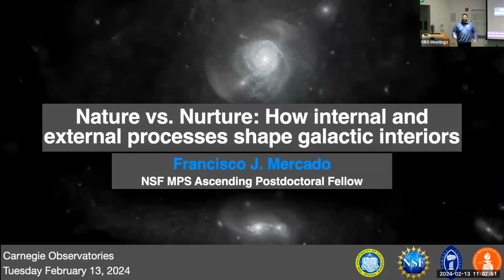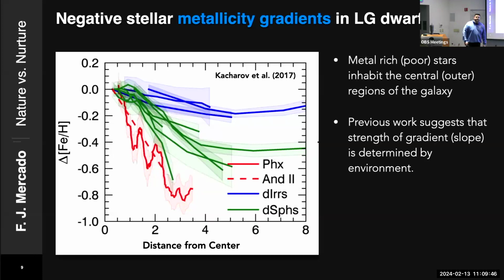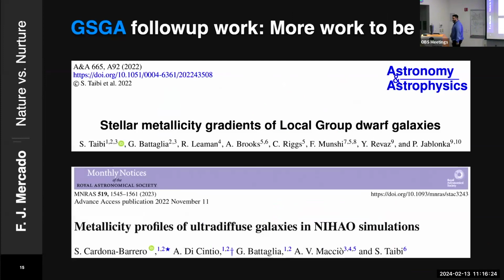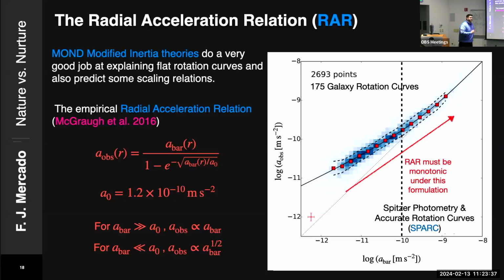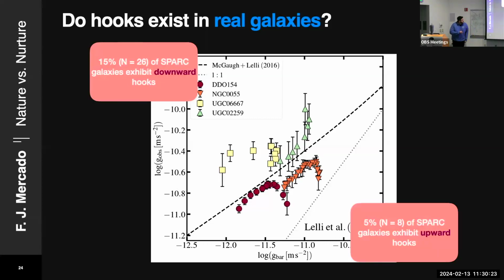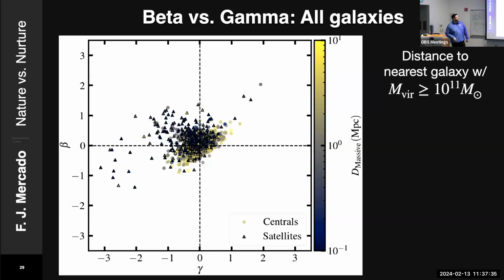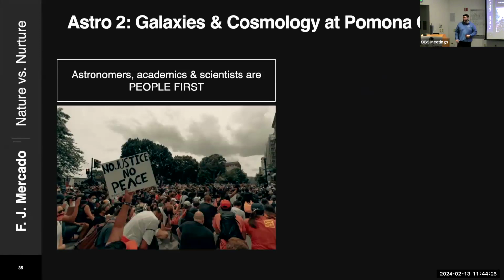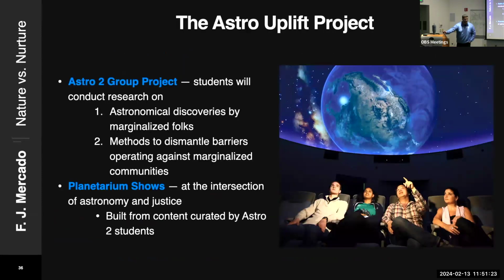Nature vs. Nurture: How internal and external processes shape galactic interiors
Dr. Francisco Mercado(Pomona College)

Even though galaxies are incredibly complex systems, they follow remarkably tight scaling relations (e.g. Tully-Fisher Relation, Mass-Metallicity Relation, etc.). These relations play a key role in linking the observable properties of galaxies to the intricate processes that shape them. In this talk I will discuss work in which I use high-resolution, cosmological simulations to untangle how internal factors (star formation) and external factors (environment) shape galactic interiors. I find that the varied dynamical effects of such processes on a galaxy can dictate its position on a given scaling relation. Understanding the connection between these dynamical effects and the resulting scaling relations provides us with a unique opportunity to use scaling relations as the basis for tests that assess our understanding of galaxy formation and dark matter physics.